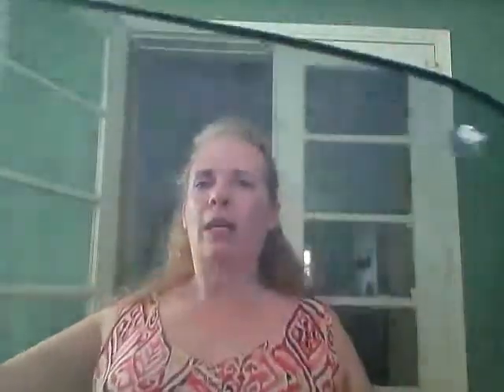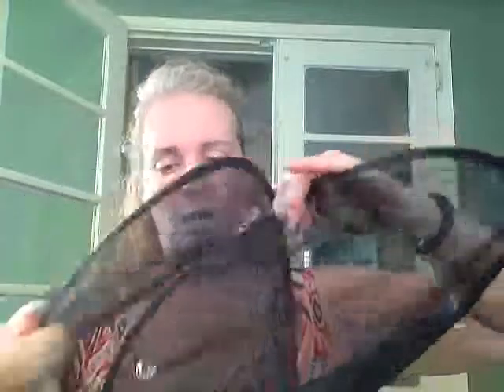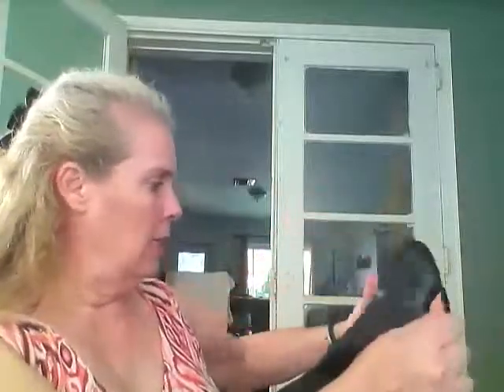Rear Window Shade by XShade Review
This channel and video is not for children. Content for adults only.This product did not fit my CRV Honda 2001 window. But it did fit my son's 98 Honda. It comes with two little blind spot mirrors which I didn't install because I prefer not to use them but they were standard little mirrors that you can use if you like and feel it will help improve visibility.  I have a feeling that if I had tried I could have installed it on my window even though it wasn't a perfe